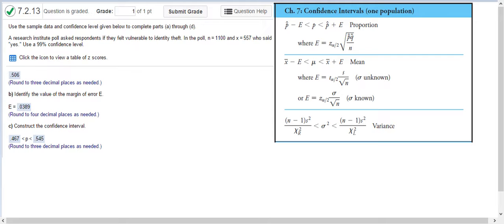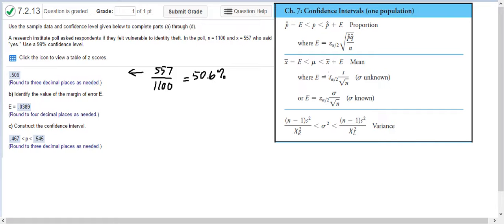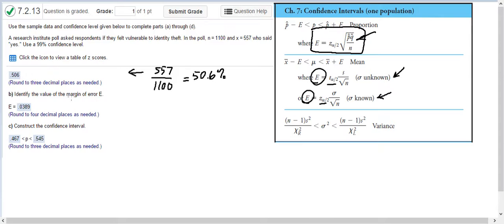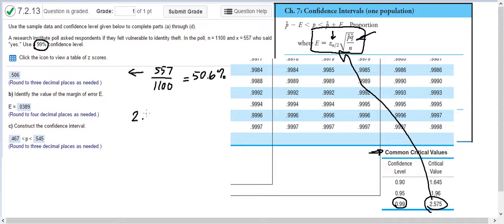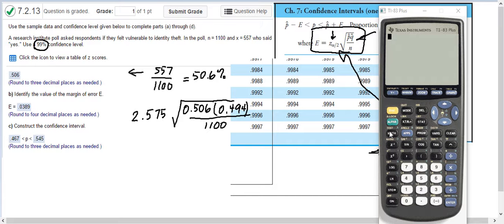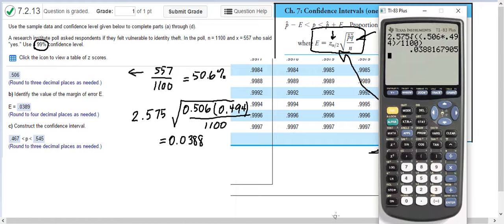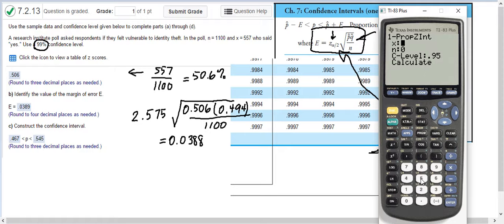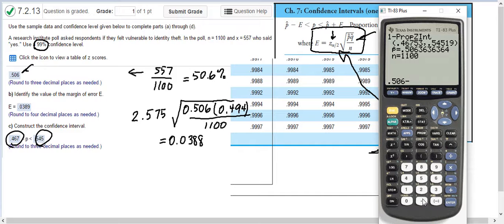Proportion - finding a confidence interval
This video shows how to calculate the error and confidence interval for a proportion by hand. And then the calculator is also demonstrated and I show how to find the error by using the confidence interval and p hat.

MyMathLab, Triola, Essentials of Statistics, 5th edition. Section 7.2, #13